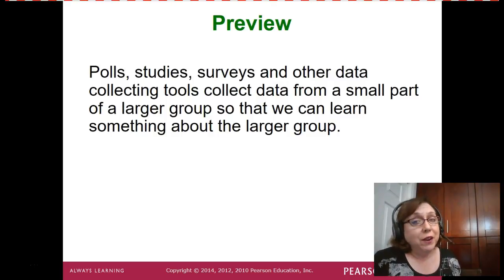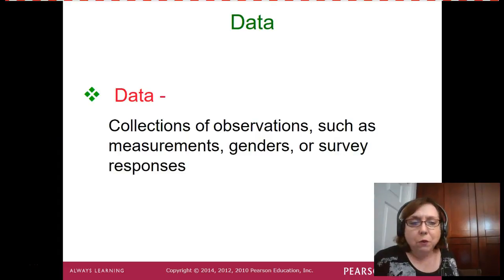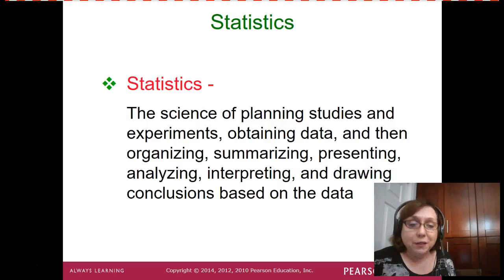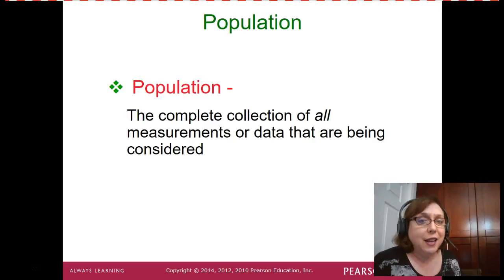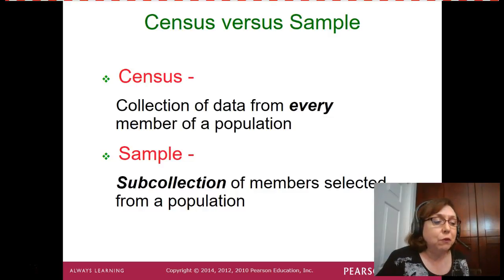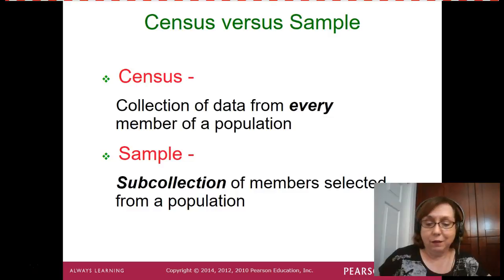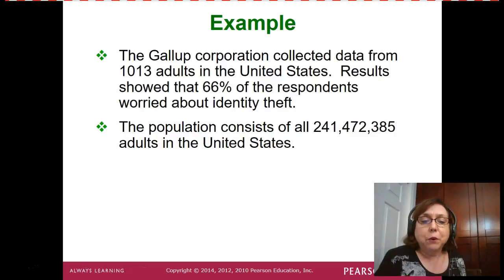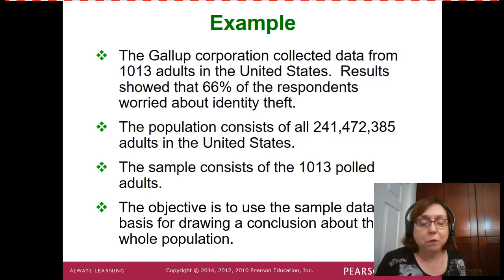Math 165 Chapter 1 Preview